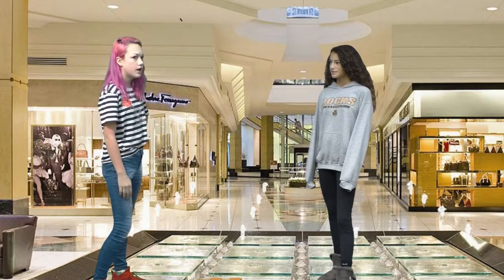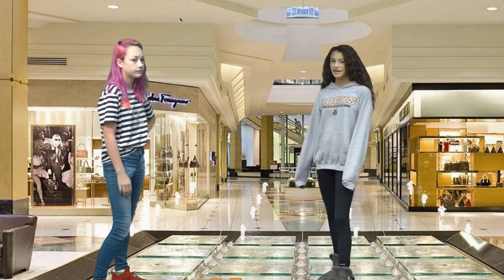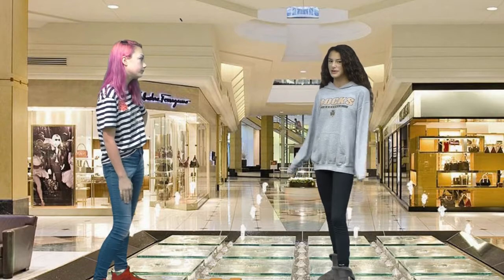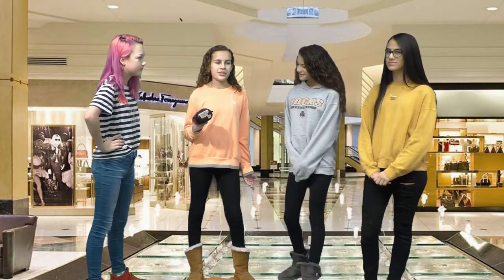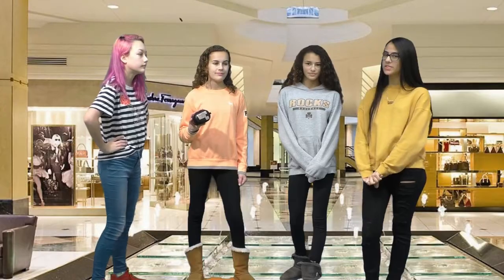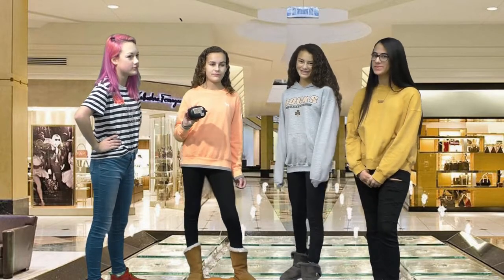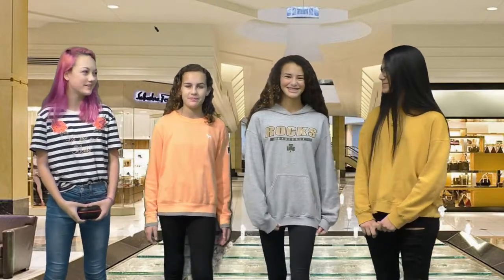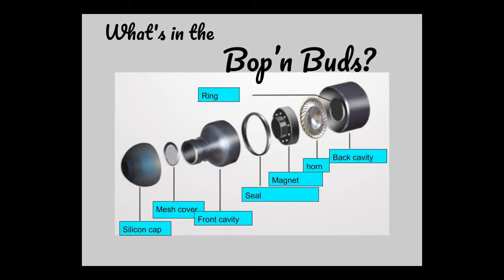Bopn buds 2